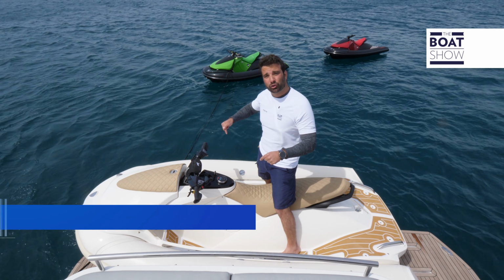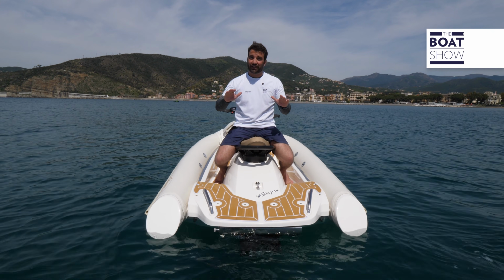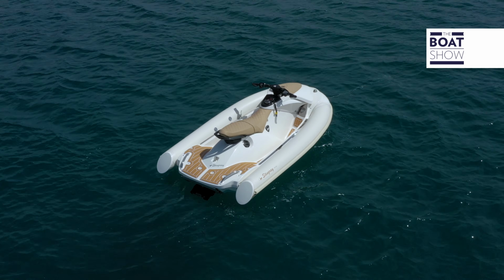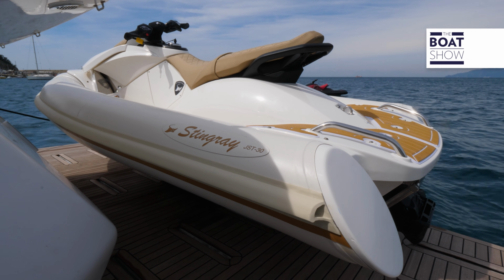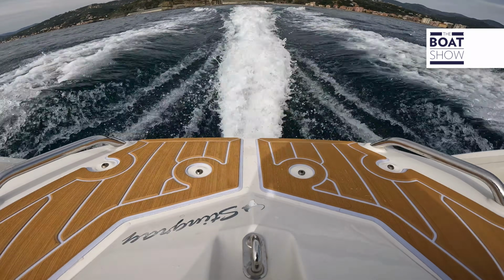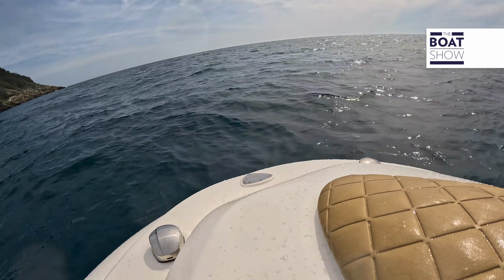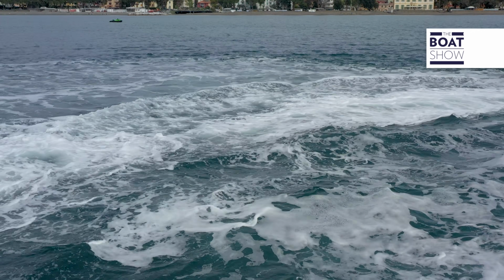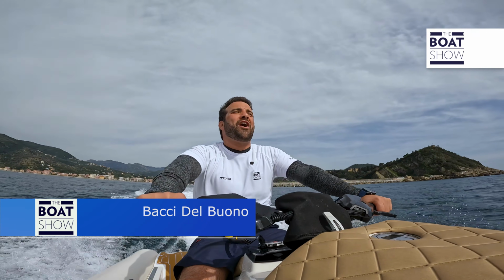[ENG] NEW STINGRAY JST-30 - Review Sportender - The Boat Show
Testing the new Sportender by Stingray Nautica, JST-30 model.
Location: Sestri Levante, Italy
By Bacci Del Buono